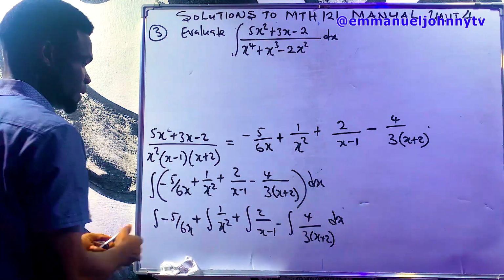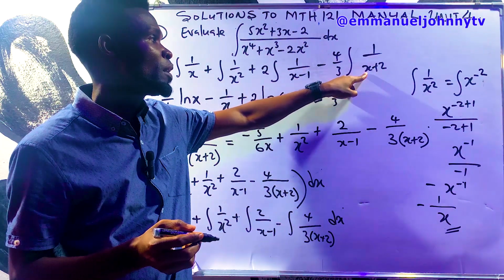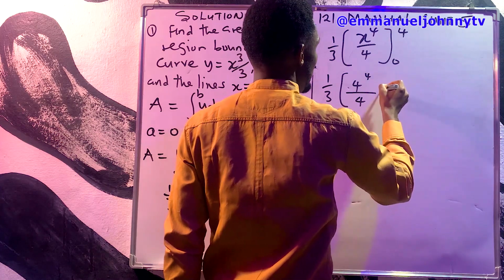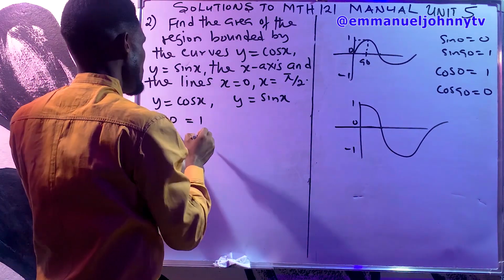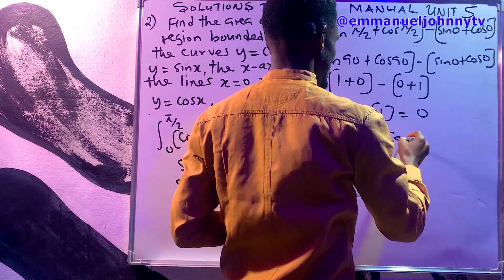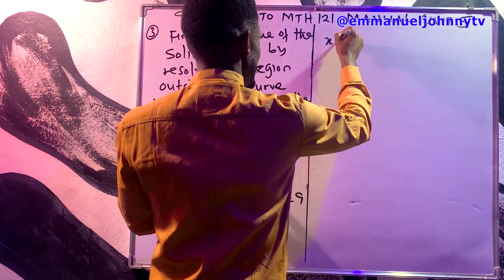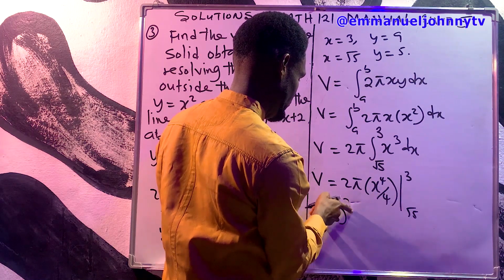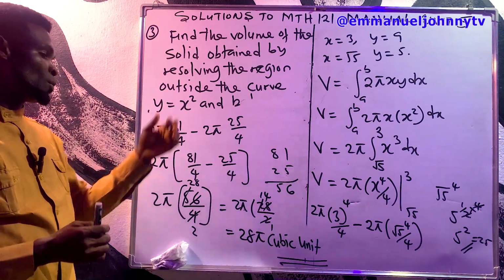MATHS 121 MANUAL 4-5